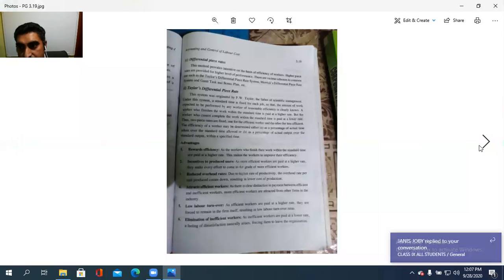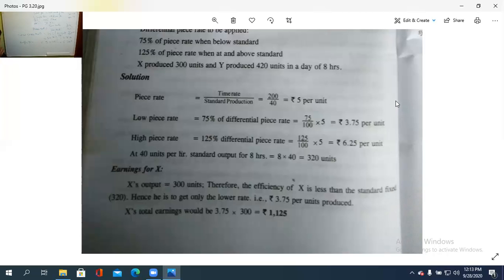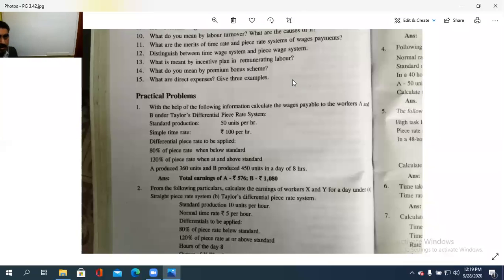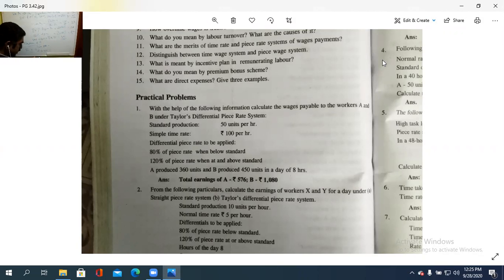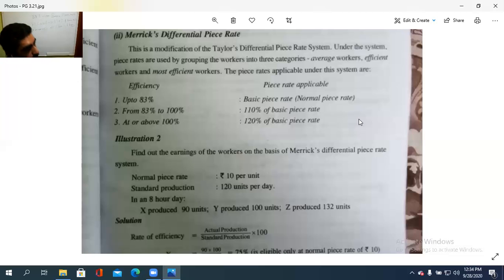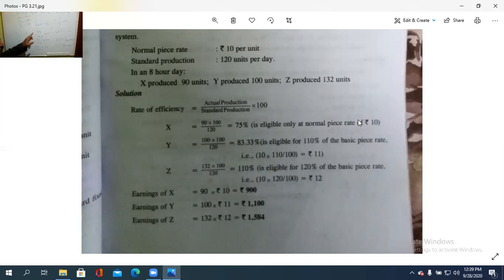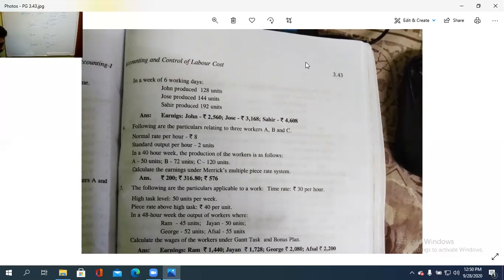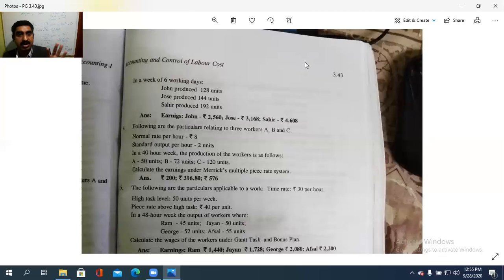Cost Accounting 1 28 09 20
Tailor's Differential Piece Rate Sys
Merrick's Differential Piece Rate Sys
Problems